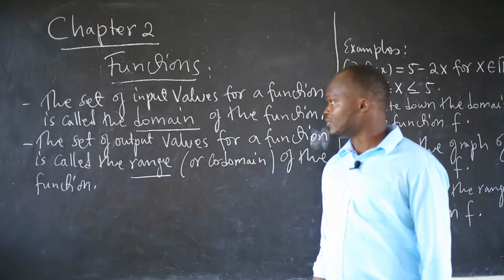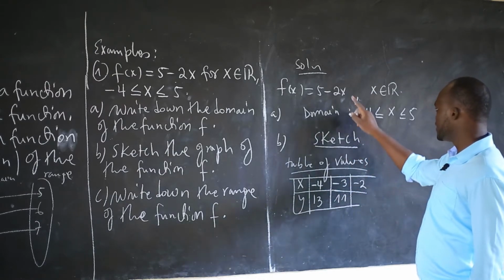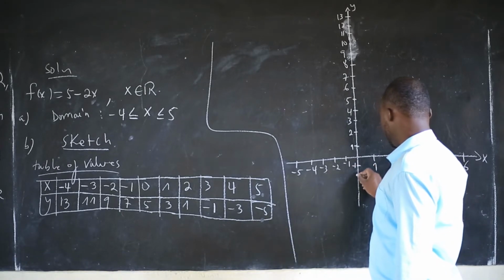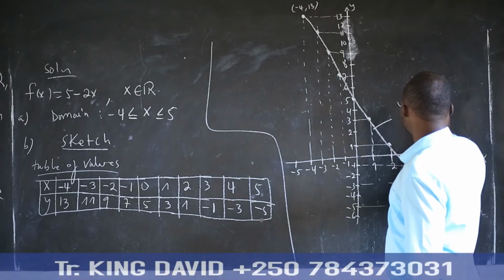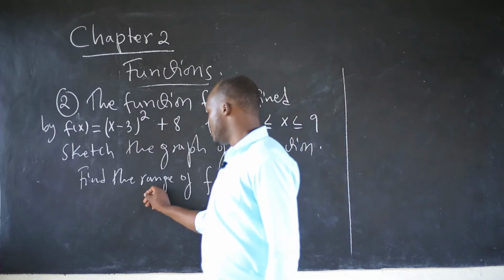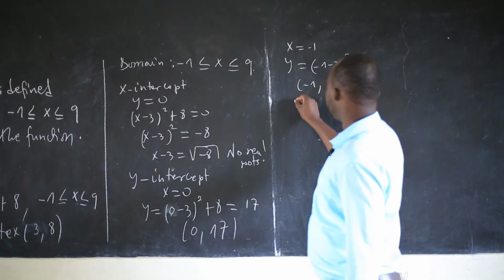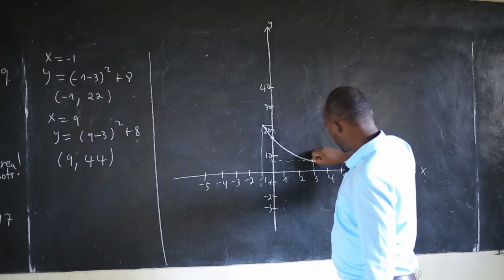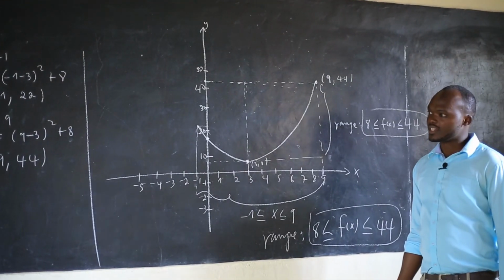Chapter 2: Functions part 2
In this chapter you will learn how to :
-Understand the terms function , domain , range, one to one function.